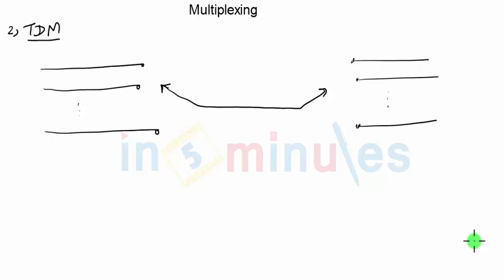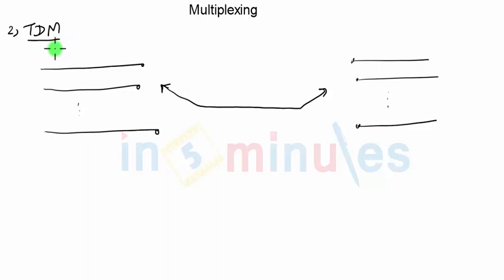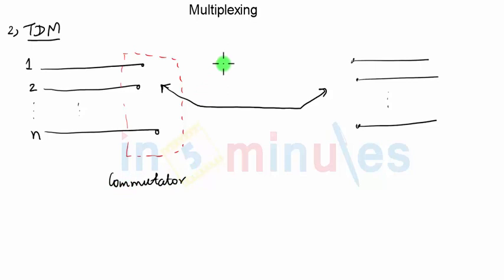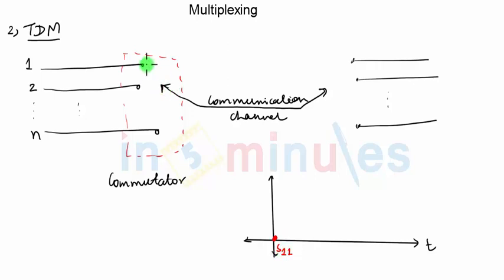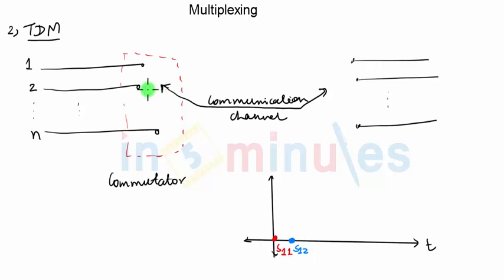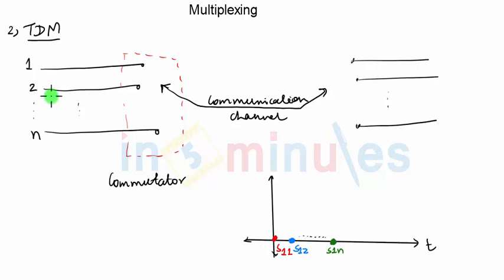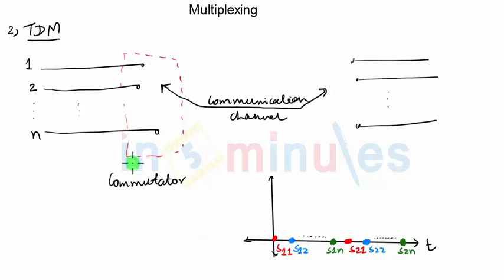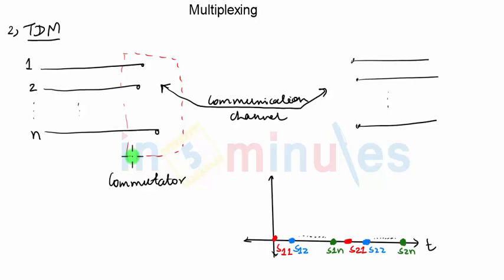Module6_Vid_27_Pulse Modulation and Demodulation_TDM PCM (Part1)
Module Name - TDM PCM (Part1)

It defines the concept of multiplexing and covers the first type of multiplexing which is called time division multiplexing in which time is divided in slots and in every slot one signal is transmitted in sampled form